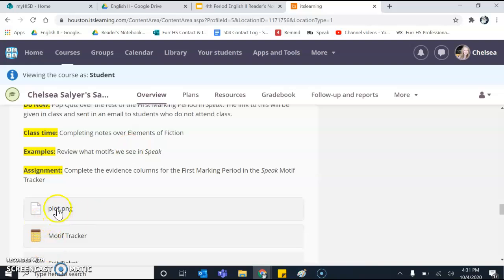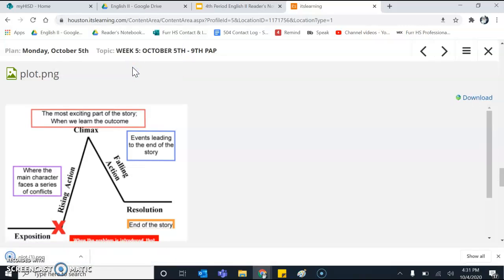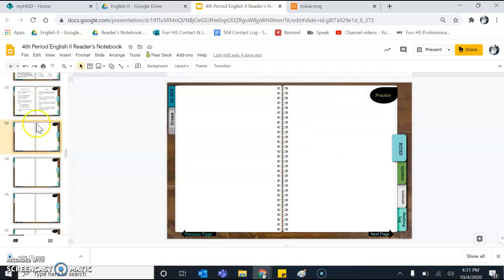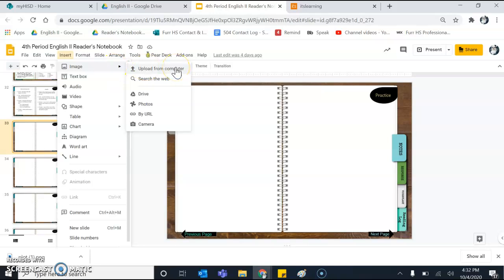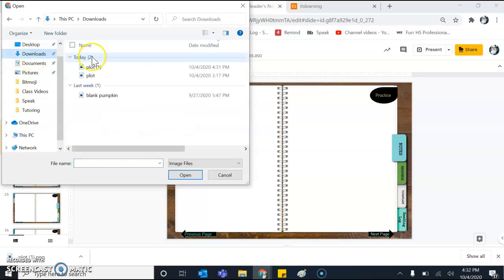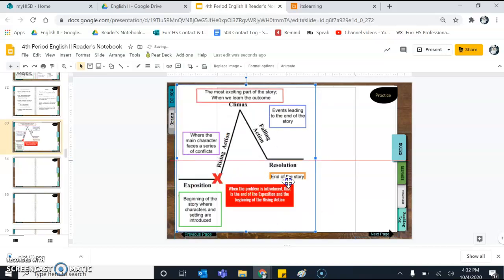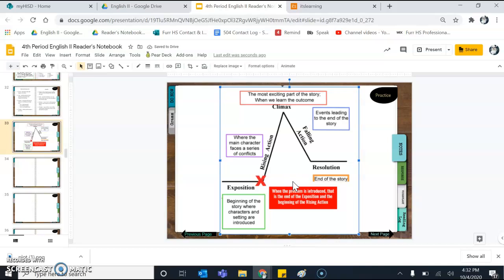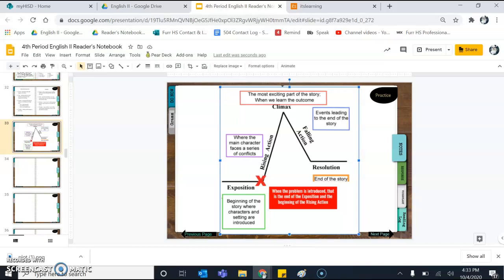Review of Plot